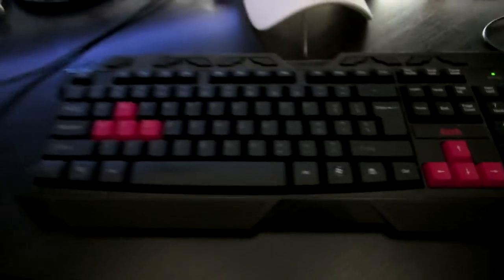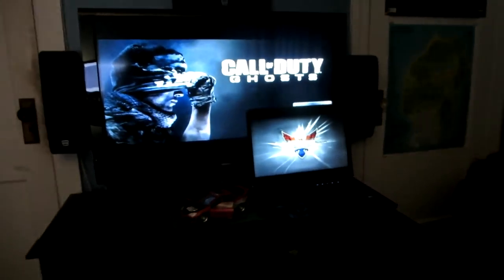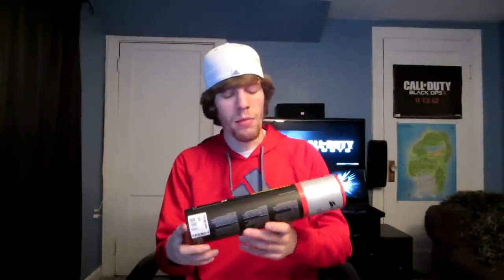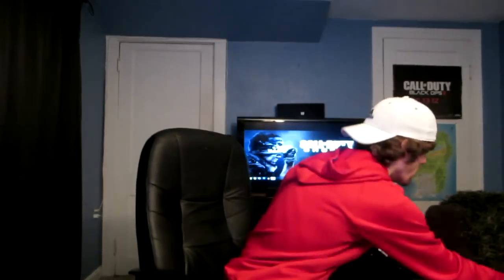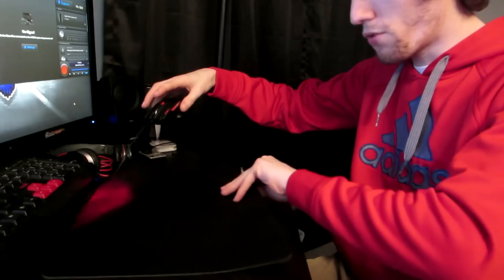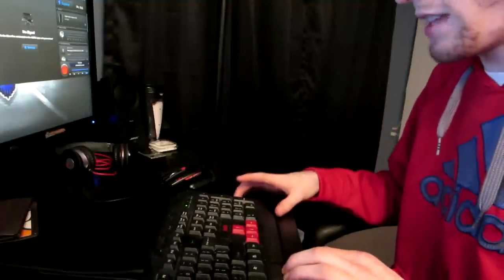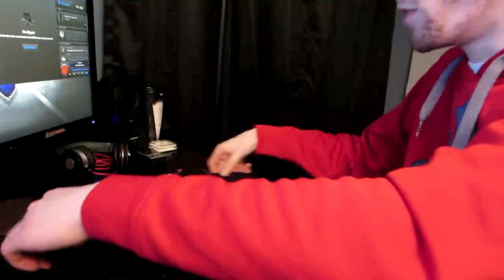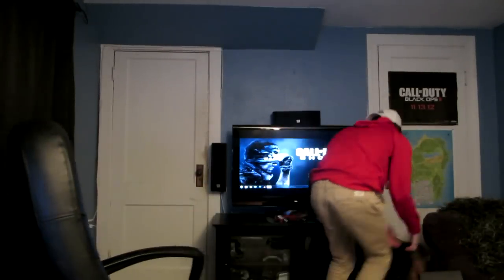NEW Keyboard & Mouse UNBOXING + SETUP!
It was time for a new keyboard and mouse...

Corsair "Vengeance" Keyboard and Razer "Naga" Mouse.